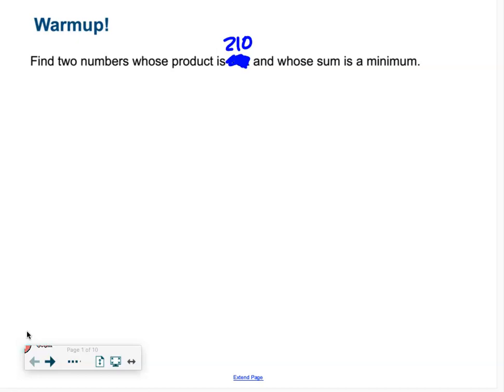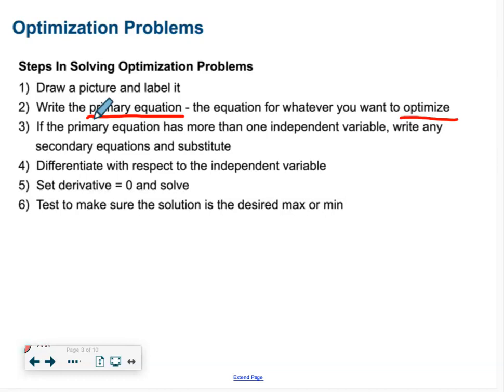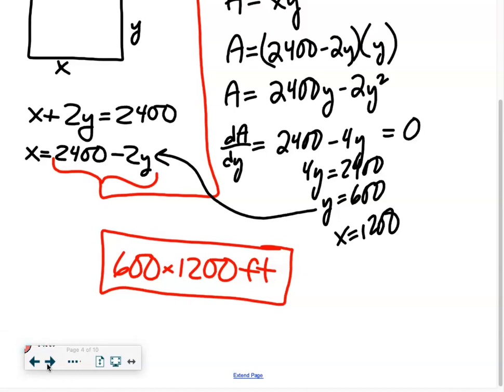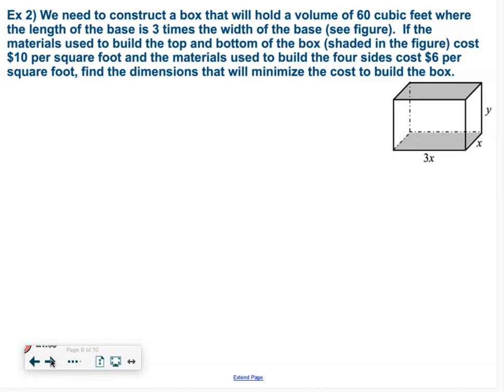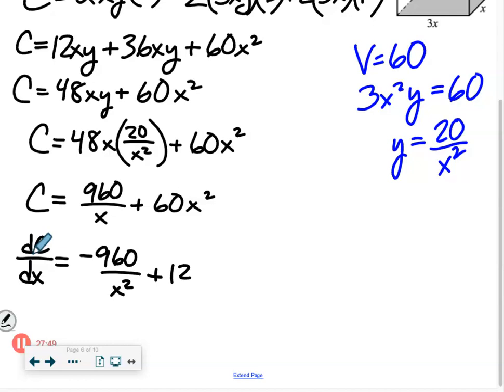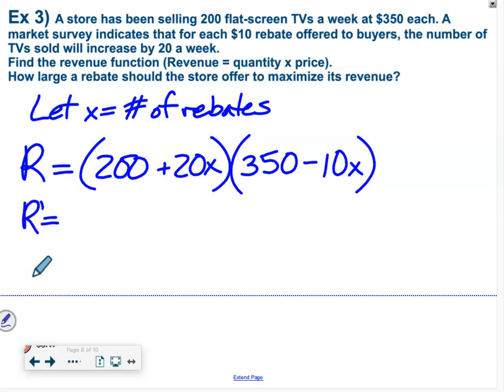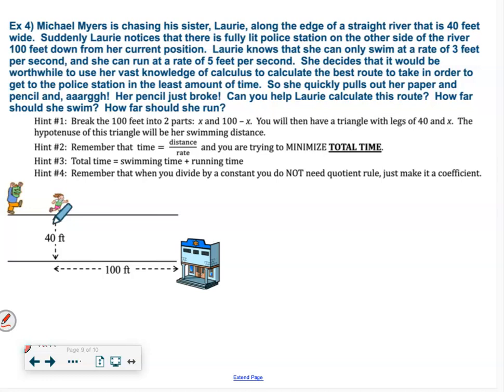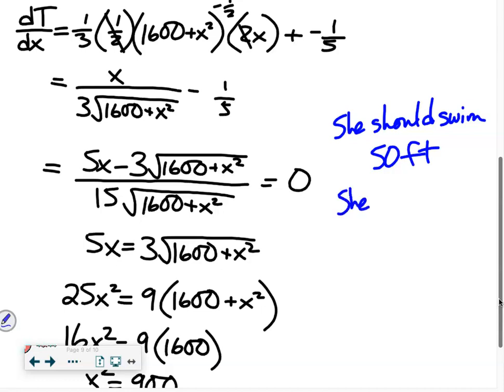2019 ap calculus 4.7 optimization